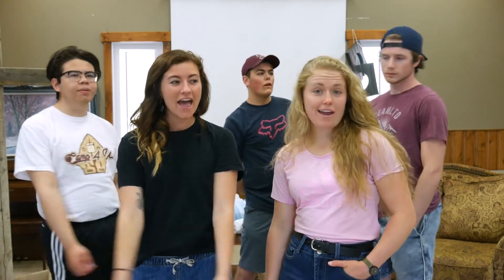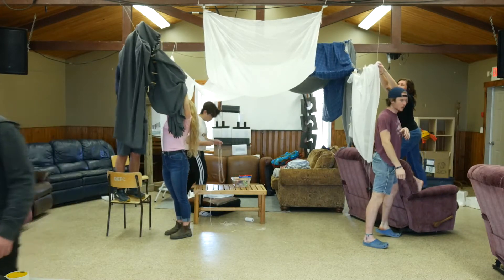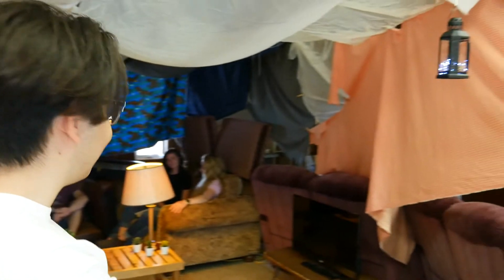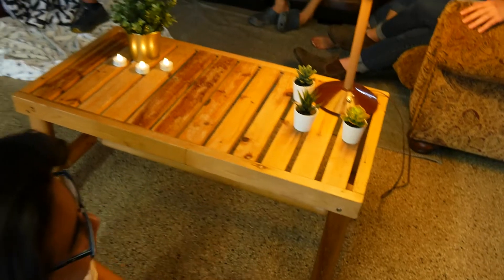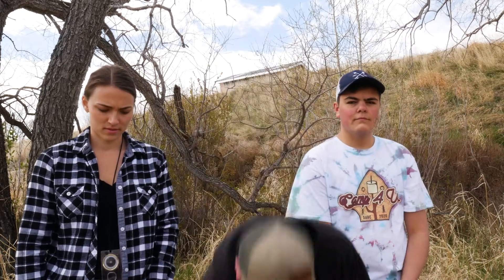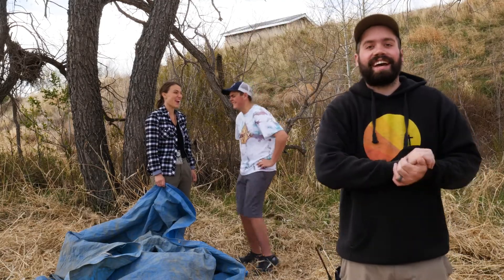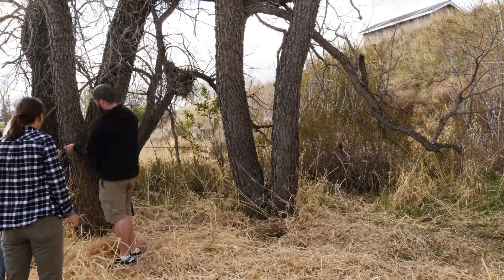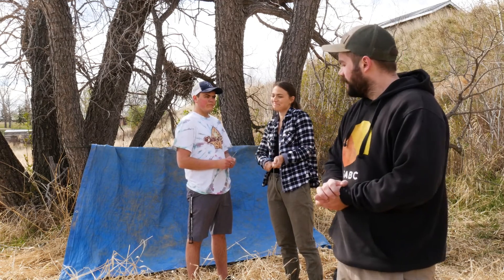CAMP4U | Season 2 | Episode 5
Learn how to build a shelter with Ryan, Jordan, and Christy. It's also Random Wednesday - we'll be constructing forts at The Fort! And Rachel shares her testimony with us.